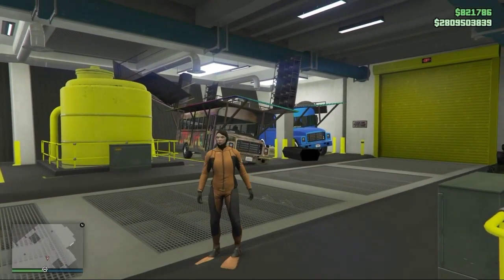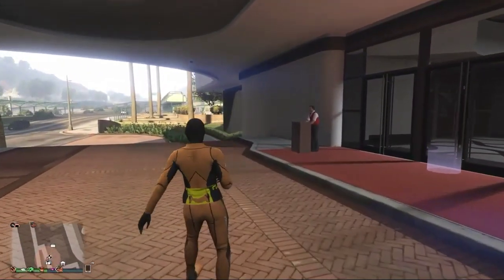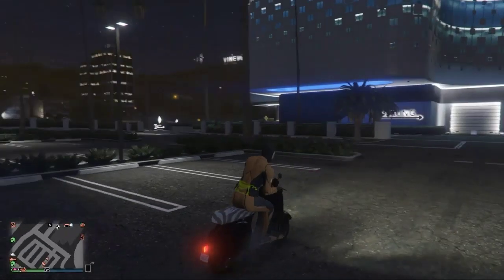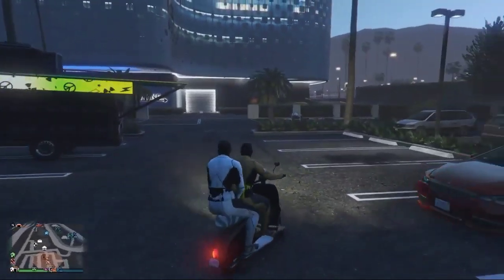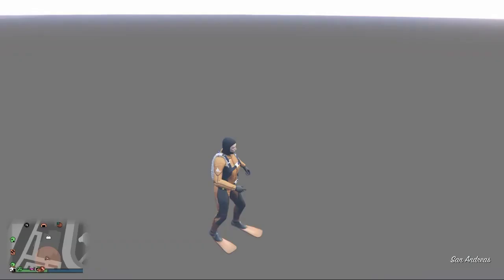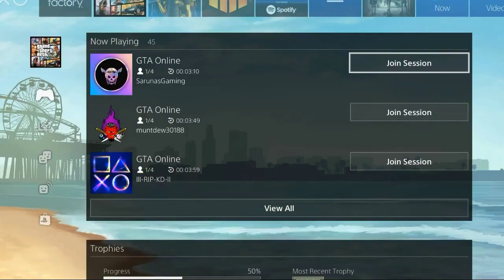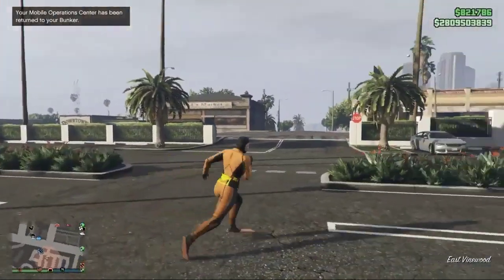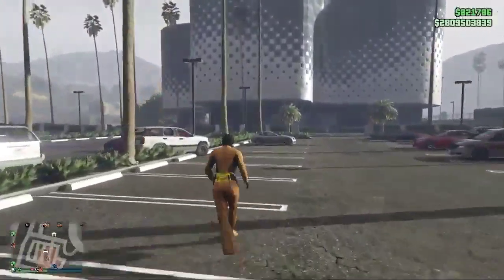GTA 5 STORE PARTY BUS IN ARENA EASY!/GTA 5 PARTY BUS ARENA MERGE SETUP F1 MERGE!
THIS VIDEO IS OWNED AND CREATED BY CELESTIALGAMINGHD.

JUST GO TO COMMUNITIES ON PLAYSTATION NETWORK AND SEARCH CELESTIALGAMINGHDYT

GUYS TO CHECK OUT-

I SHOW THE LATEST AND GREATEST RED DEAD REDEMPTION, CALL OF DUTY WARZONE,BLACK OPS 4 ,BLACKOUT/GTA 5 MONEY GLITCH,GTA 5 CAR DUPLICATION GLITCH VIDEOS EVER,AND ALSO HAVE ALOT OF OTHER GLITCHES UPLOADED DAILY INCLUDING GTA 5 GODMODE,GTA 5 INVISIBLE OFF THE RADAR AND MORE.